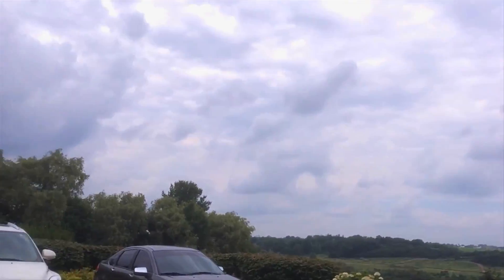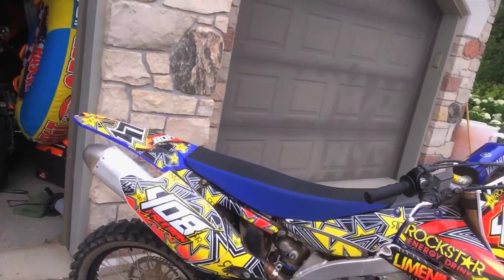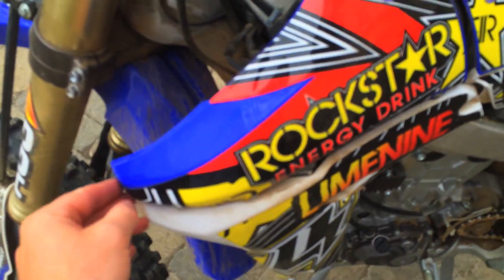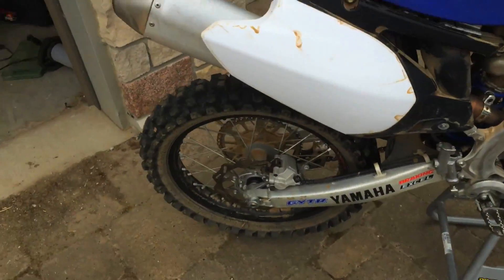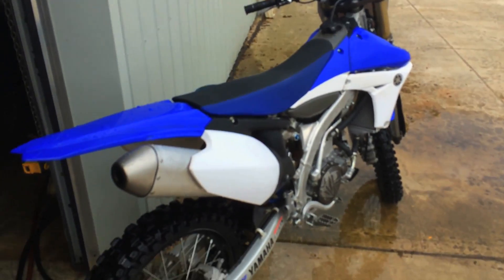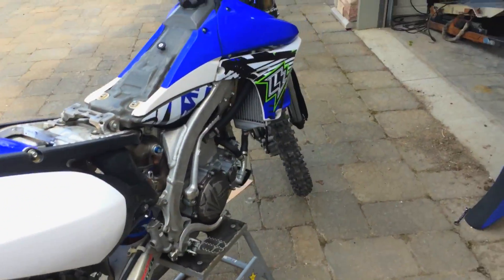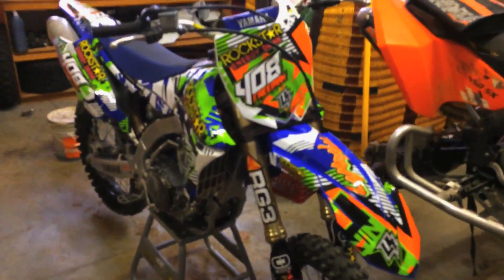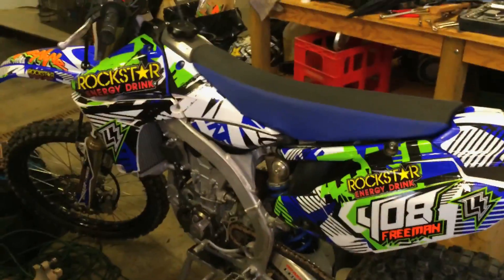2014 LimeNine Yamaha Graphics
New graphics for the 2013 Yamaha 450.

Send Mail To:

N0M2P0

Justin - @JustinBueckert25
Brad - @BradMc9
Emily - @E.ms_95
Jason - @JasonLeBlanc
Matt - @MattMcguire450
Matt - @Trudgehammer
Brett - @BrettHellyer
Billy - @Six.Twenty.Four
Geoff -@ GeoffreyTuer
Jeff - @JeffWhaling
Kassie - @KassieBoone79
Sean - @HTWshine
TEAMLTD - @teamltd
LimeNine - @limenine